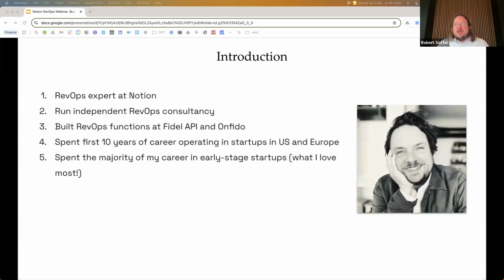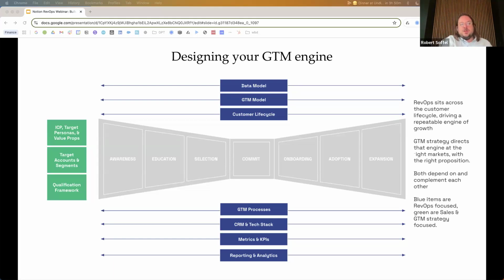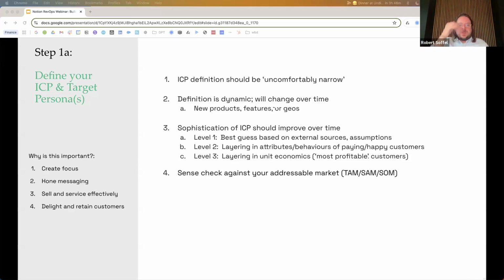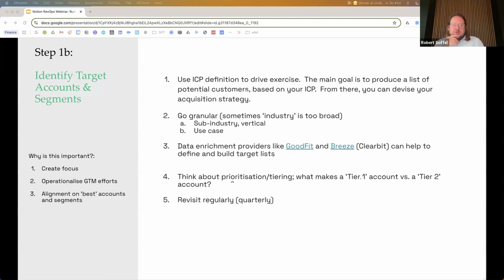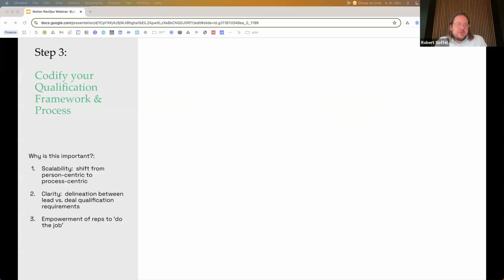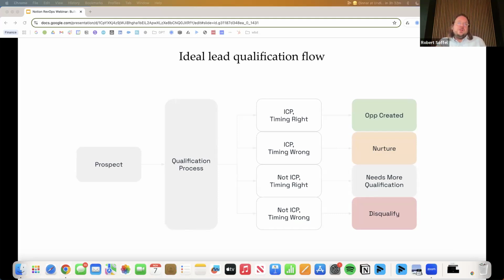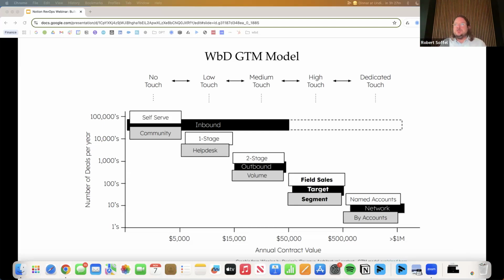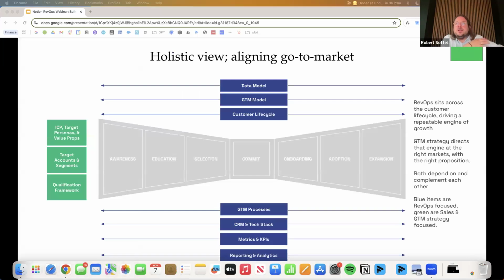Getting from $0 to $10M: How to build your RevOps MVP (and ensure efficient growth)